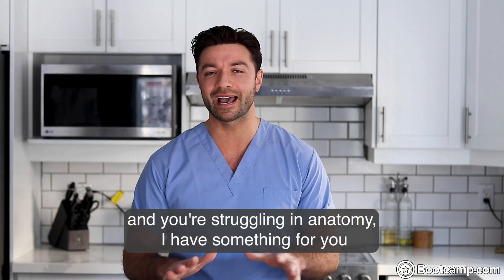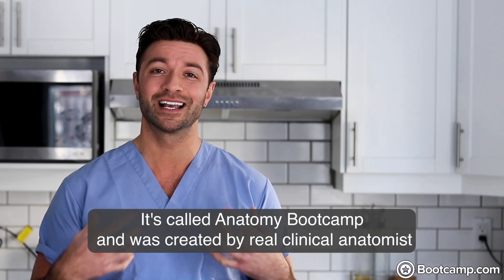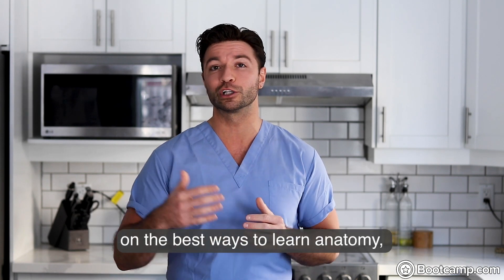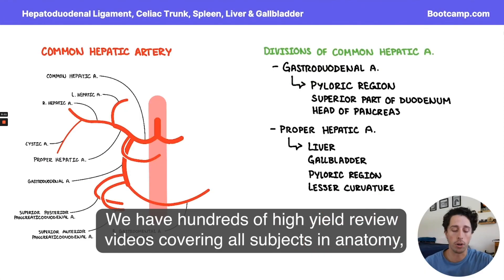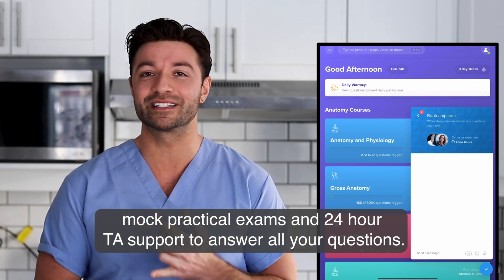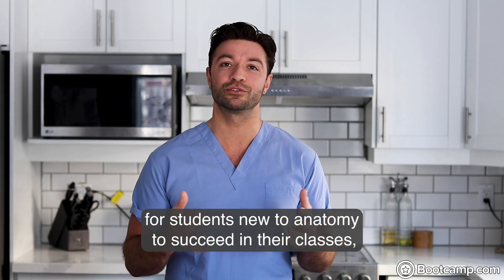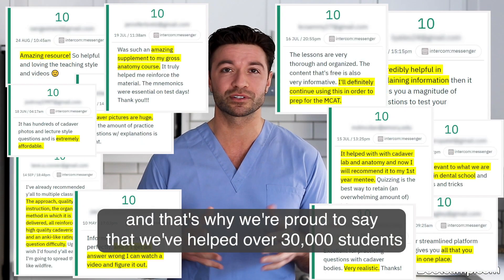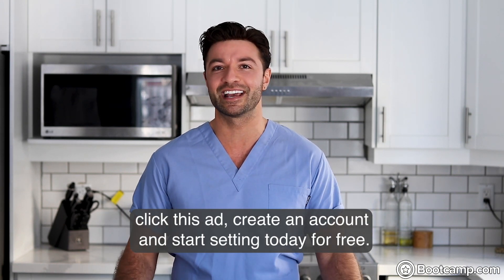Anatomy Bootcamp: The Easiest Way for Physician Assistant Students to Learn Anatomy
Anatomy Bootcamp is your secret weapon for acing your anatomy class. Start studying for free today